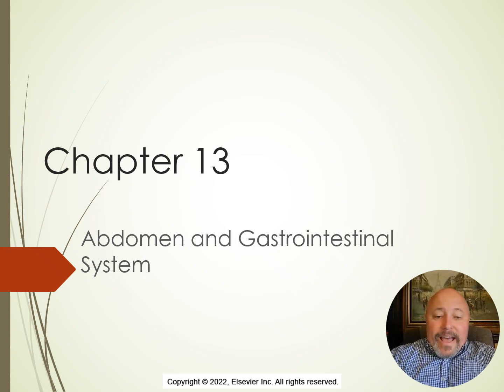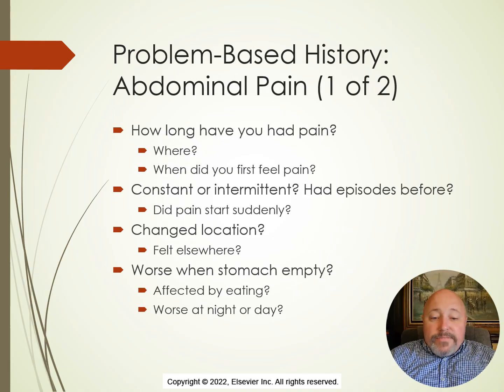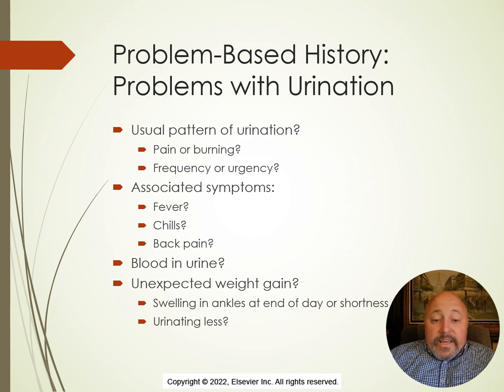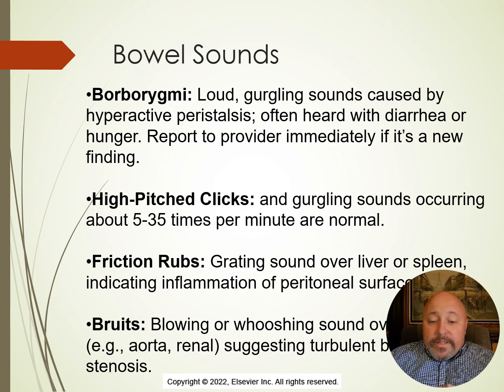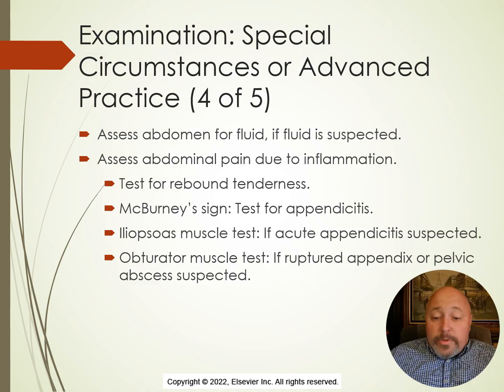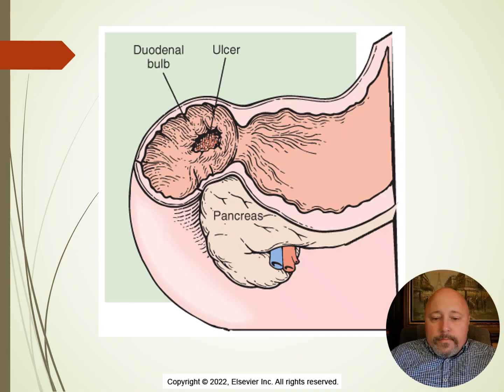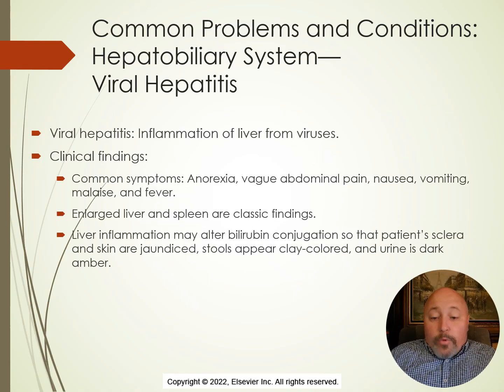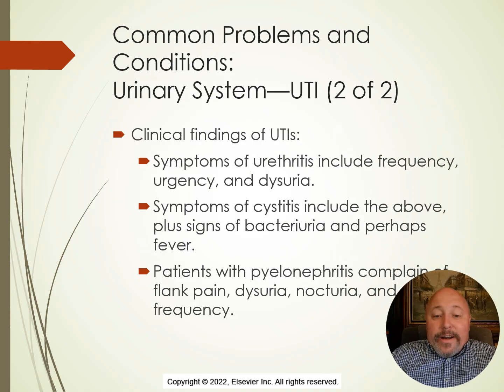HA Chap 13 - Abdomen and GI